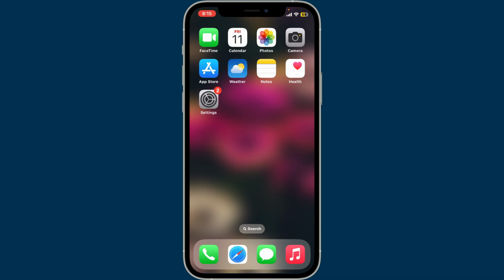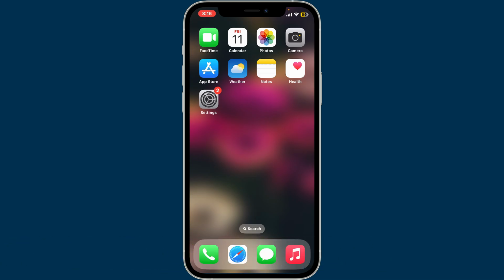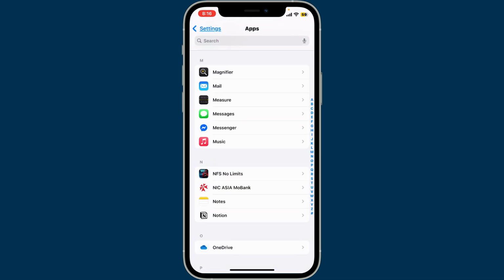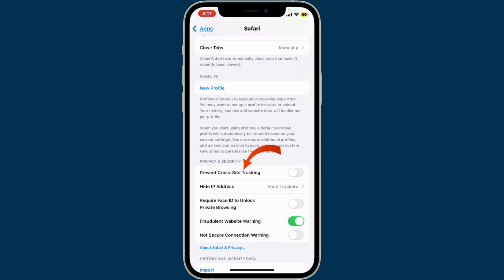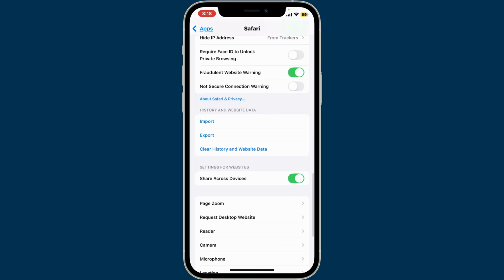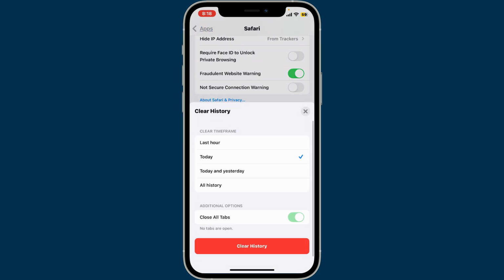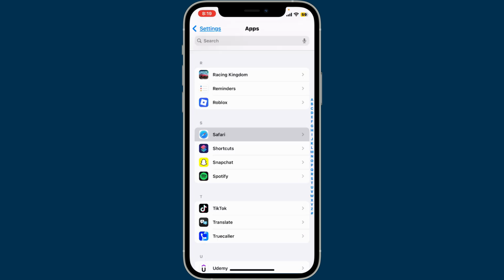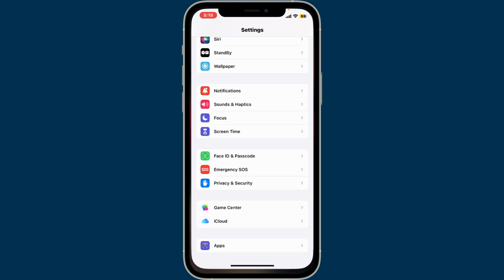How to Stop Safari from Tracking You on Online? Prevent Online Tracking in Safari Browser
🔒 Want to protect your privacy while browsing with Safari? In this step-by-step tutorial, I’ll show you how to stop Safari from tracking you online by adjusting key privacy settings.
Learn how to block trackers, disable cross-site tracking, clear cookies, and manage your data to keep your browsing safe and private in 2025.